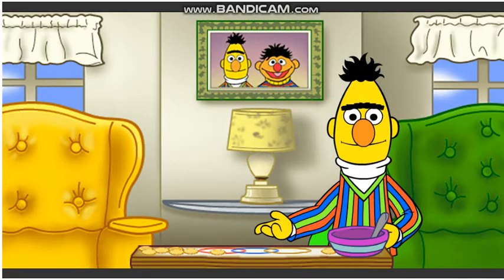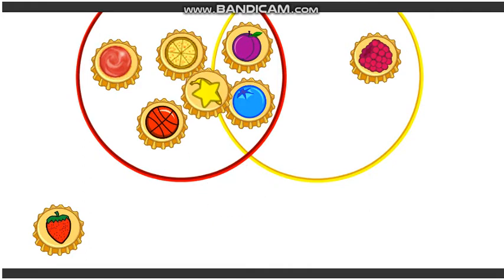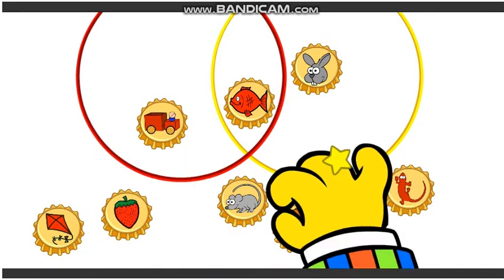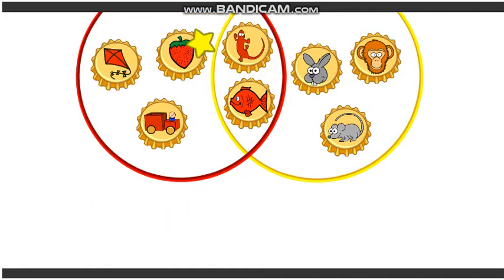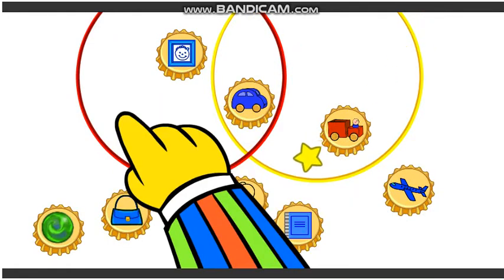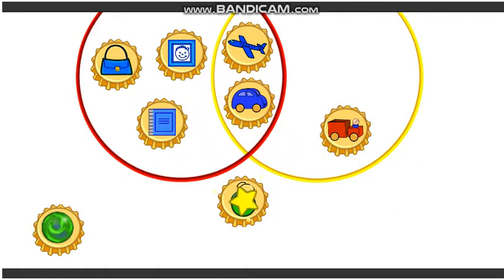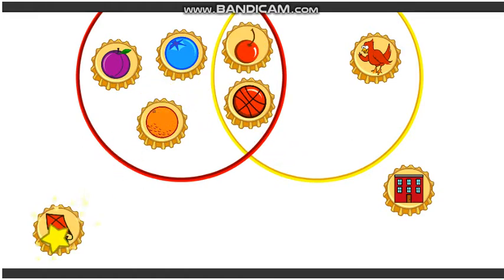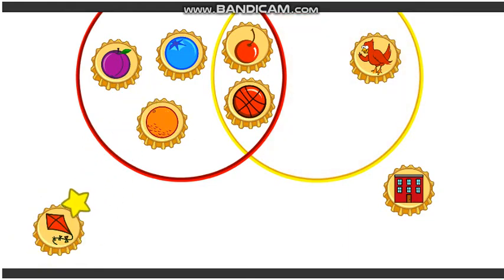Bert's Bottle Caps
Sesame Street